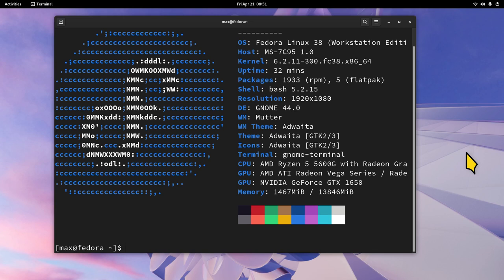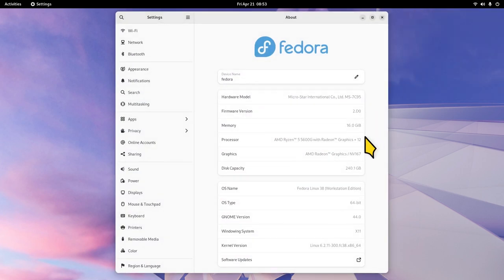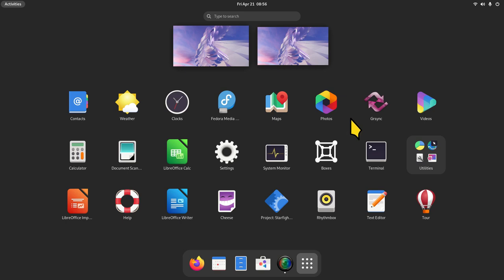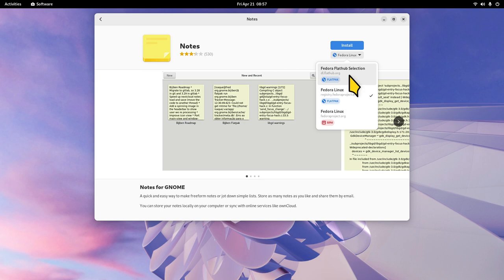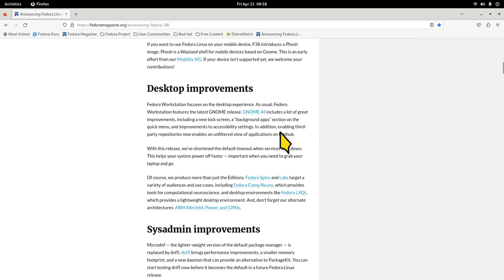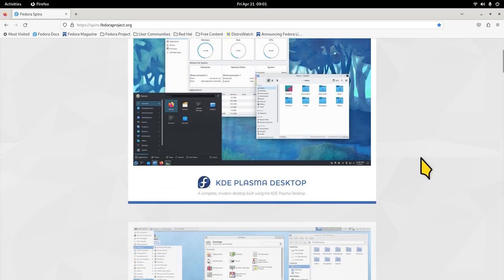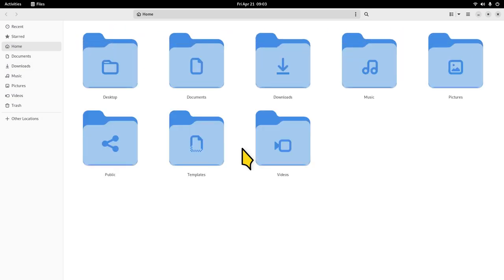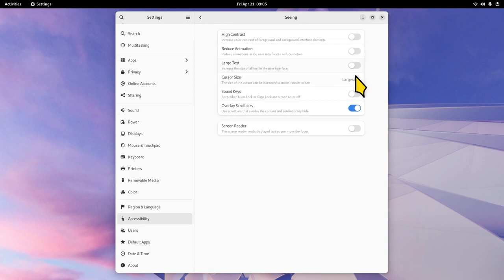Fedora 38 - GNOME - Upgrade info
Filmed in 1920x1080. Discussion on Fedora 38 Linux GNOME Desktop. Best viewed on large screen.

0:00 - Intro Fedora 38 Workstation upgrade
0:20 - System Information
2:14 - Windowing System
3:40 - Short discussion on the Upgrade
4:40 - Software Repositories
6:30 - Fedora Linux 38 on Fedora magazine site
7:35 - Distrowatch Fedora 38 information
8:47 - Fedora Distribution Information
9:43 - Fedora downloading desktop tips
11:30 - Recap
12:00 - File manager for installing mouse cursor
12:55 - The Tweeks Tool
13:15 - The default mouse cursor sample
13:25 - More Tweeks Tool Tips
13:55 - Where to change mouse cursor size
14:15 - Subscribe to Linux for Seniors